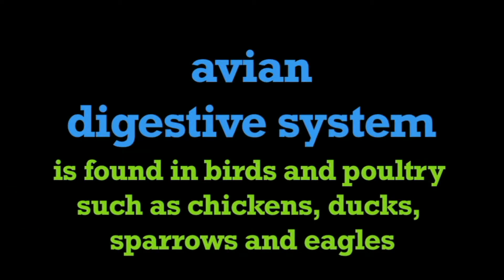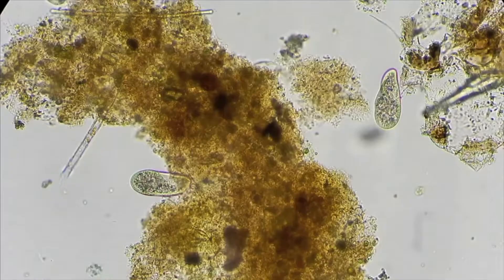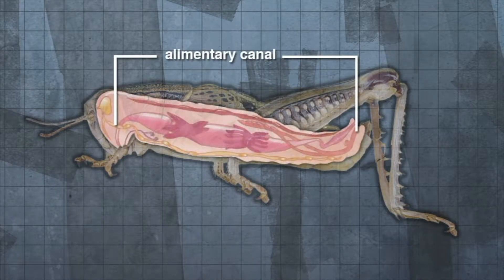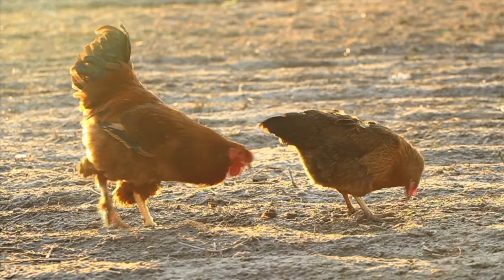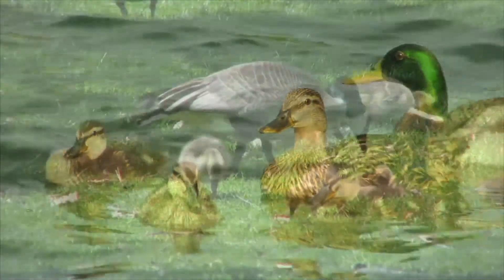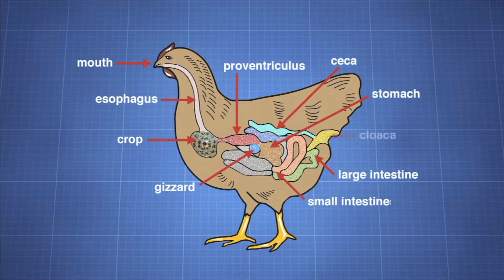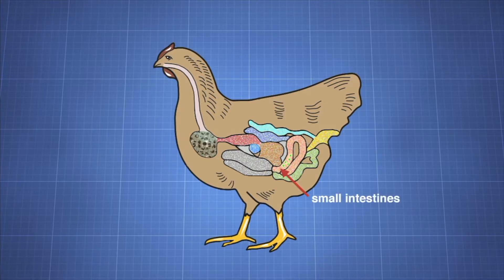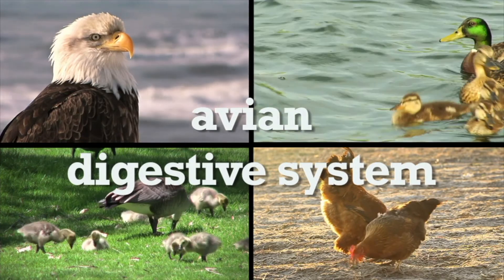What is the Avian Digestive System - More Science on the Learning Videos Channel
An understanding of the avian digestive system is essential for developing an effective and economical feeding program for your poultry flock and for recognizing when something is wrong and taking necessary actions to correct the problem.

The digestive system of any animal is important in converting the food the animal eats into the nutrients its body needs for growth, maintenance, and production (such as egg production). An animal’s body breaks down food through both mechanical and chemical means. In many animals, the mechanical action involves chewing; however, because birds do not have teeth, their bodies use other mechanical action. The chemical action includes the release of digestive enzymes and fluids from various parts of the digestive system. After being released from food during digestion, nutrients are absorbed and distributed throughout the animal’s body.

The chicken has a typical avian digestive system. In chickens, the digestive tract (also referred to as the gastrointestinal tract or GI tract) begins at the mouth, includes several important organs, and ends at the cloaca.
Beak/Mouth
As with most birds, a chicken obtains feed by using its beak. Food picked up by the beak enters the mouth. Chickens do not have teeth, so they cannot chew their food. However, the mouth contains glands that secrete saliva, which wets the feed to make it easier to swallow. Also, the saliva contains enzymes, such as amylase, that start the digestion process. The chicken uses its tongue to push the feed to the back of the mouth to be swallowed.

Esophagus
The esophagus is a flexible tube that connects the mouth with the rest of the digestive tract. It carries food from the mouth to the crop and from the crop to the proventriculus.

Crop
The crop is an out-pocketing of the esophagus and is located just outside the body cavity in the neck region (see Figure 3). Swallowed feed and water are stored in the crop until they are passed to the rest of the digestive tract. When the crop is empty or nearly empty, it sends hunger signals to the brain so that the chicken will eat more.

Although the digestive enzymes secreted in the mouth began the digestion process, very little digestion takes place in the crop—it is simply a temporary storage pouch. The crop evolved for birds that are typically hunted by other animals but need to move to the open to find feed. These birds can consume relatively large amounts of food quickly and then move to a more secure location to digest that food.

Occasionally, the crop becomes impacted, or backed up. This problem—called crop impaction, crop binding, or pendulous crop—can occur when a chicken goes a long time without feed and then eats too much too quickly when feed is available again. Crop impaction also can occur when a chicken free ranges on a pasture of tough, fibrous vegetation or eats long pieces of string. With crop impaction, even if a chicken continues to eat, the feed cannot pass the impacted crop. The swollen crop also can block the windpipe, causing the chicken to suffocate.